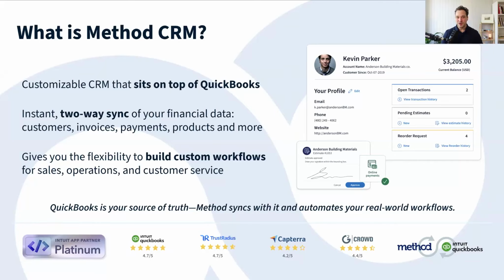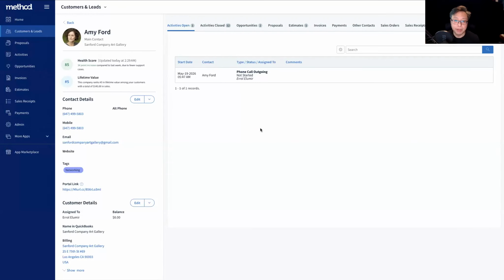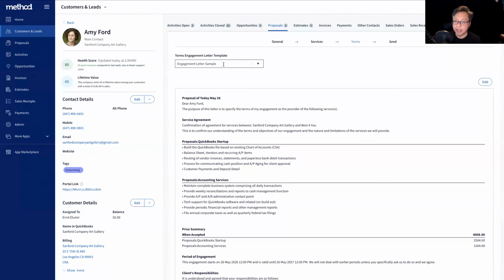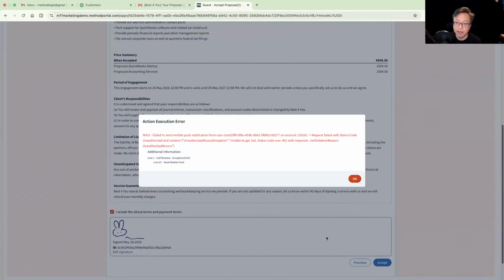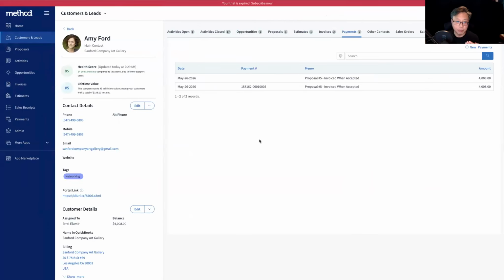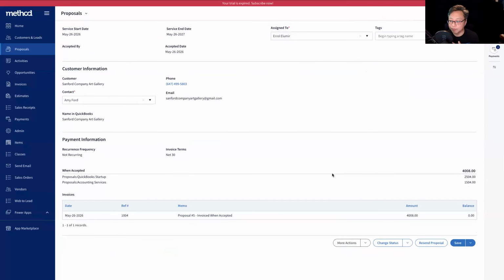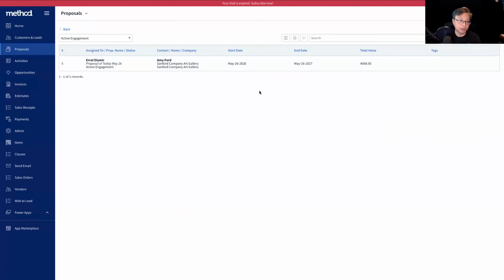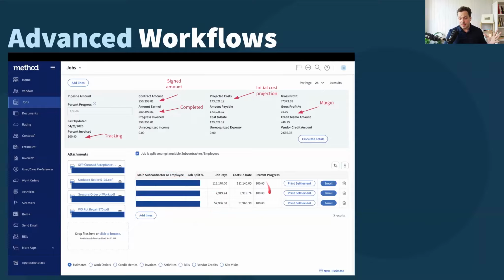Workflow Workshop: Build and Send Quotes Faster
Quoting gets complicated fast when margins, discounts, and commissions are all in play. We’ll show you what the proposal workflow looks like when Method is built around how your sales team actually works.

What you'll learn:
✓ Calculate margin automatically at the estimate level
✓ Require manager approval when a rep discounts beyond a set threshold
✓ Track commission directly on invoices from day one

ABOUT METHOD

Running your business is tough—but managing relationships doesn’t have to be. Method extends the power of QuickBooks, giving you one platform to manage leads, customers, and vendors—your way. With real-time data sync and help from our dedicated team of customization experts, Method automates busywork and personalizes your workflows, so you can focus on growing your business.